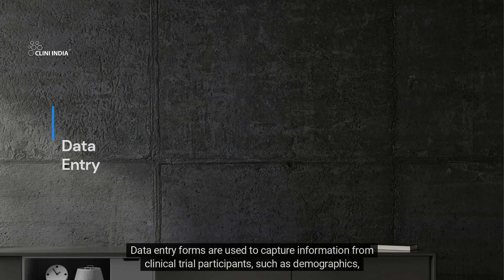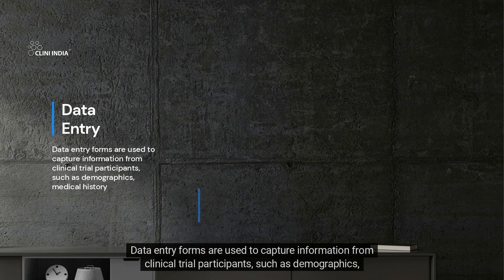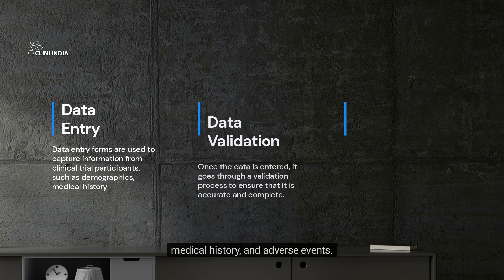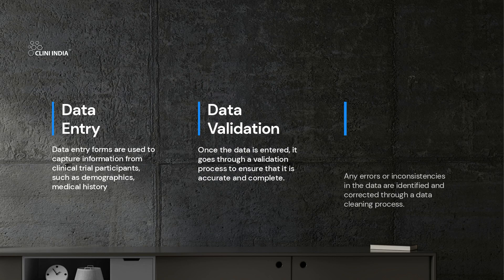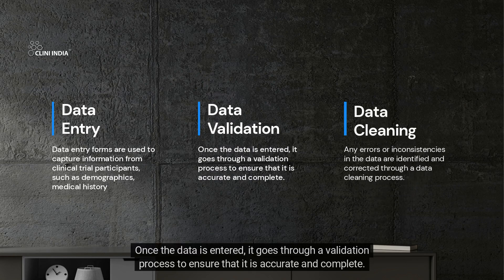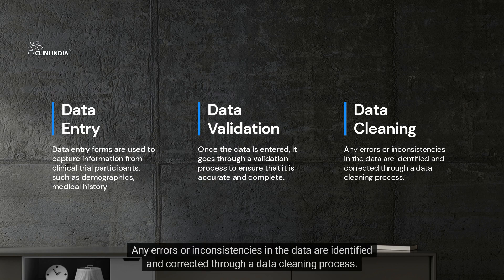Clinical Data Management Career Opportunities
Learn about the basics of Clinical Data Management and How can you contribute to the CDM process.